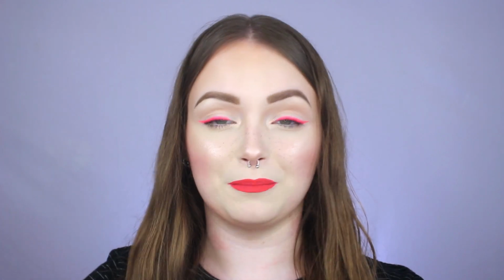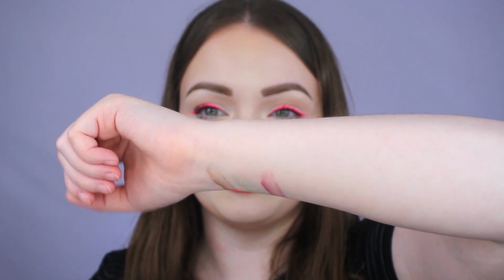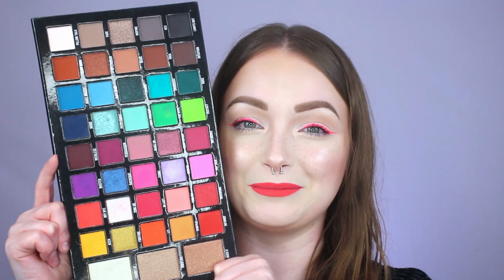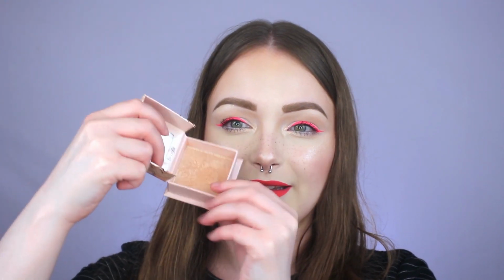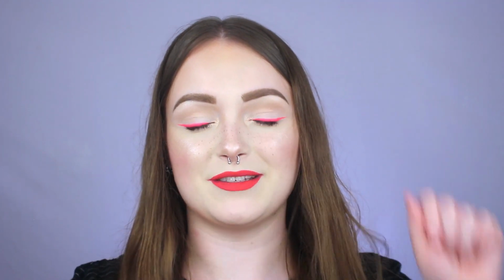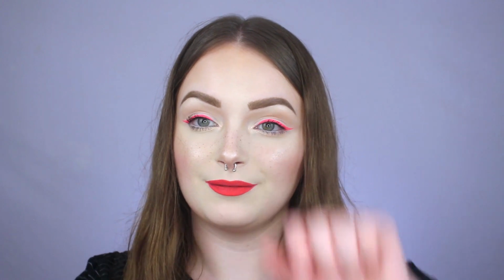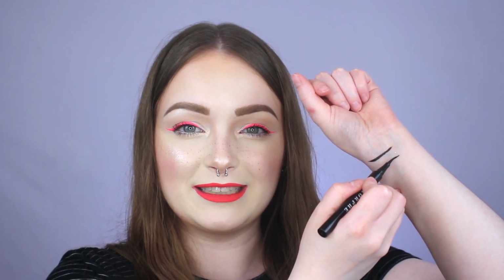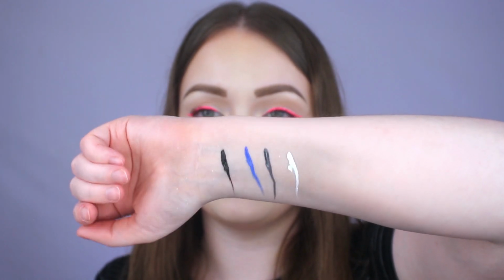PRODUCTS IM OBSESSED WITH | My Current Favorites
Hi! Today we are talking about my current favorites!! What are yours?

Products Mentioned:

BPerfect x Stacey Marie Carnival XL Pro Palette
NYX Born to Glow Foundation (I wear Light Porcelain)
Benefit Cookie Highlighter
NYX Bare With Me Daily Moisturizing Primer SPF 30
Tarte Tarteist Pro Lash Glue
Milani Ludicrous Lights Eye Toppers
Morphe Felt Tip Liquid Liner Ink
NYX Epic Wear Liquid Liner
Benefit Bad Gal Bang Mascara
Benefit They're Real Mascara
Morphe Color Pencil Liner
Colourpop Pressed Powder Blush Matchmaker
Morphe Highlight and Contour Beauty Sponge
Colourpop Super Shock Shadow Mint 4 U
Colourpop Super Shock Shadow Daytrippin'